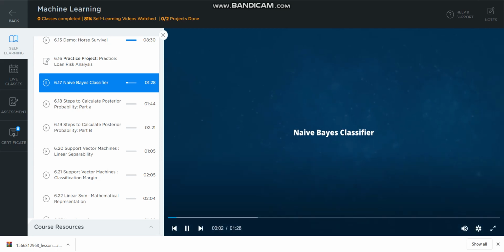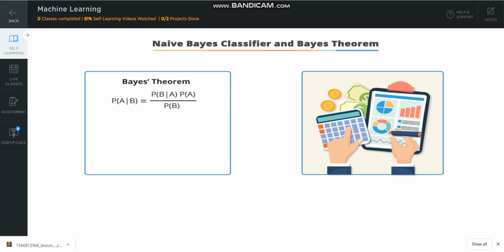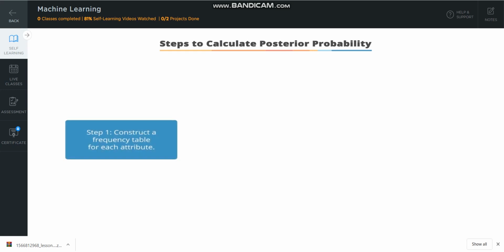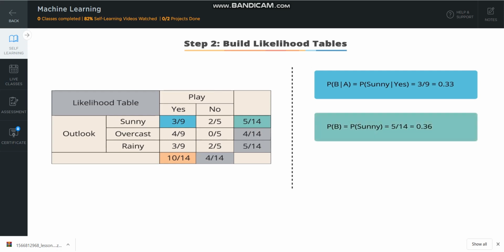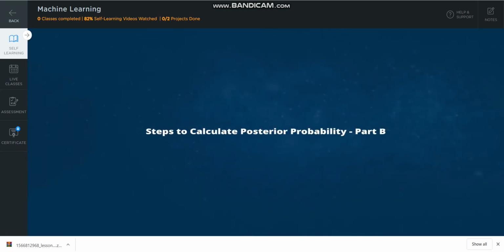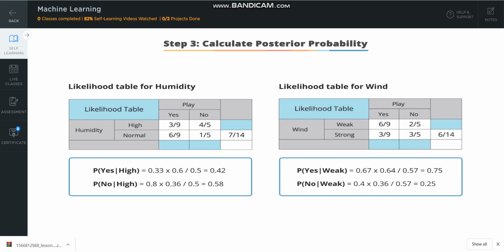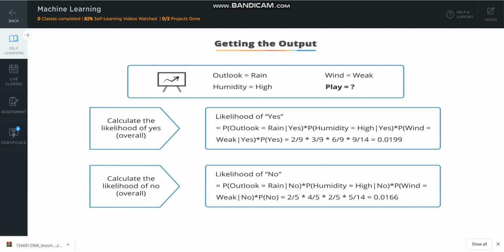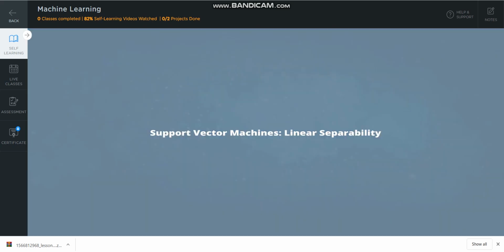Supervised Learning Classification 5